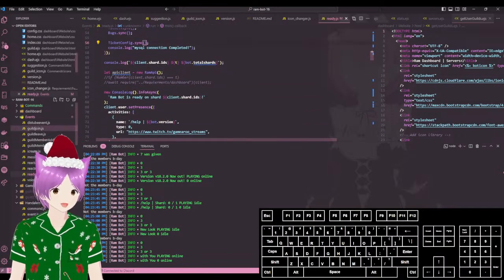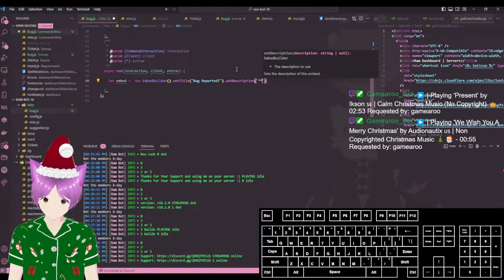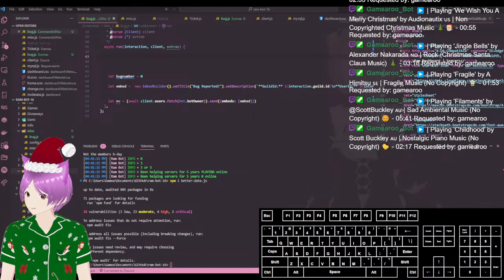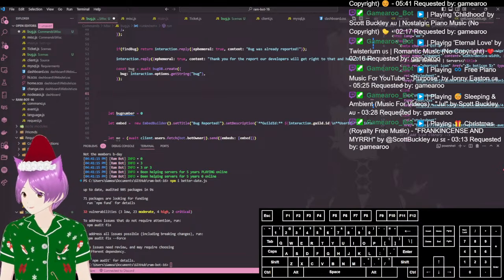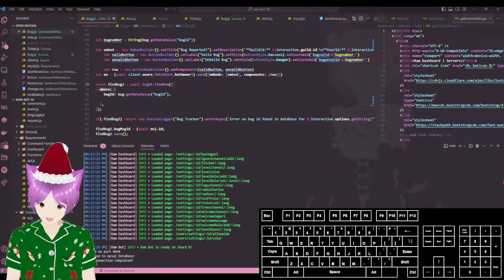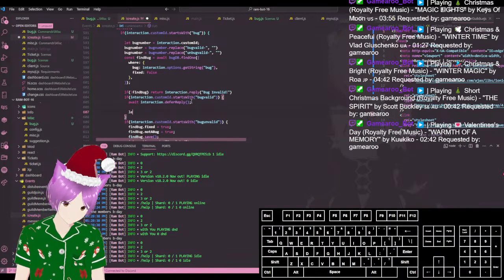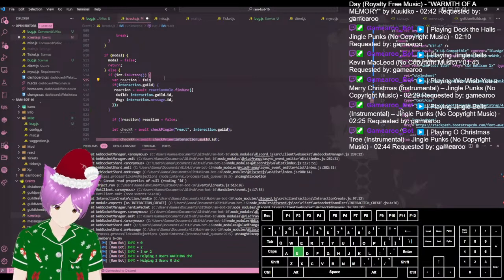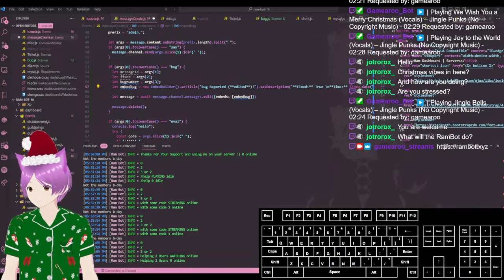11/16/23 Ram Bot (Code And Talk) Livestream *On Demand*